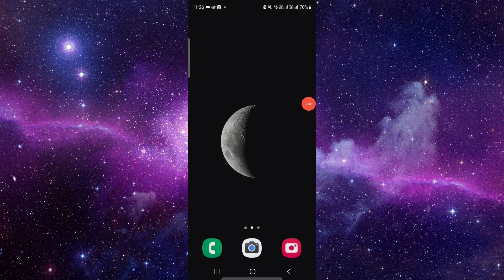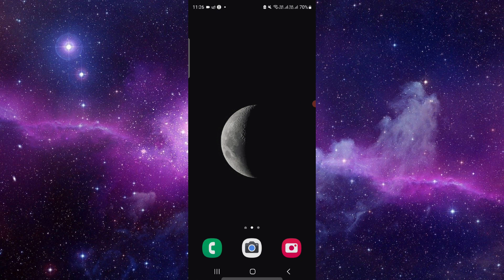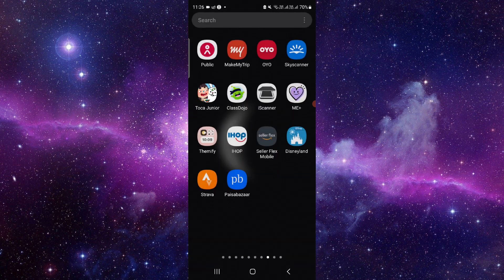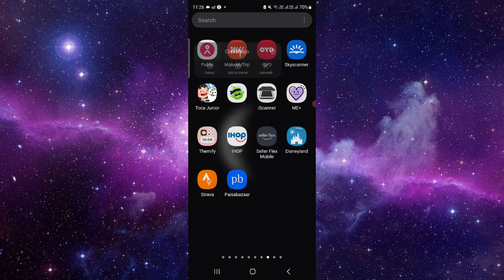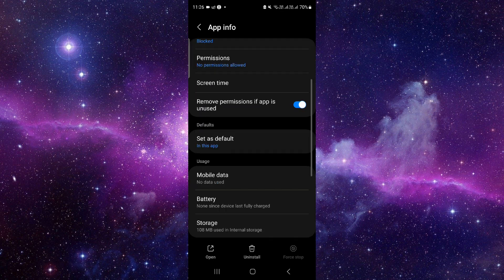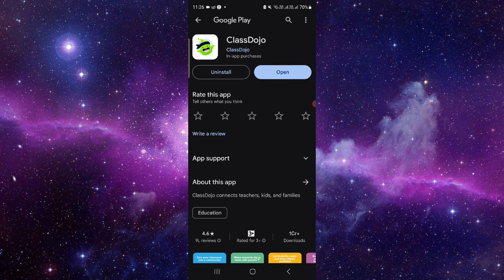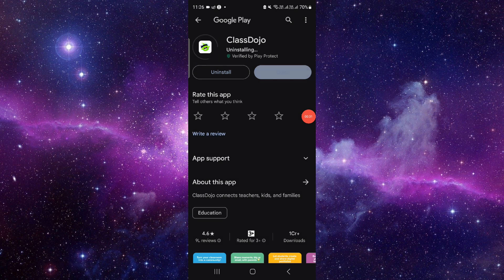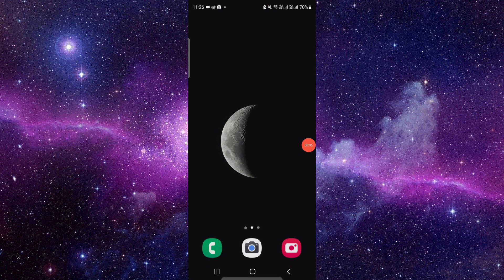✅How To Uninstall ClassDojo App And Cancel Account (Full Guide)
Ready to bid farewell to ClassDojo app and close your account? This comprehensive guide walks you through the process of uninstalling the app and cancelling your ClassDojo account with ease. Take control of your educational services with confidence!

Key Learning Points:
• Step-by-step instructions to uninstall the ClassDojo app
• Securely cancelling your ClassDojo account
• Tips for managing your account cancellation smoothly